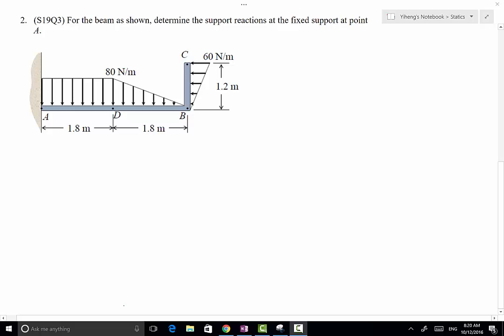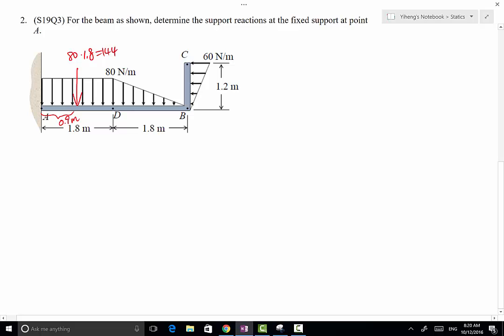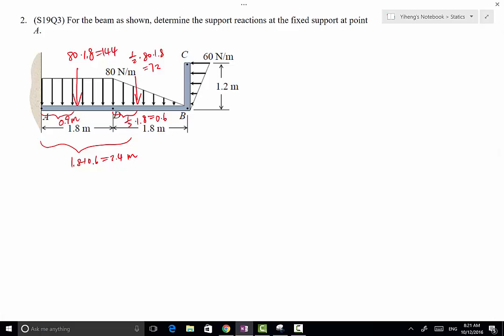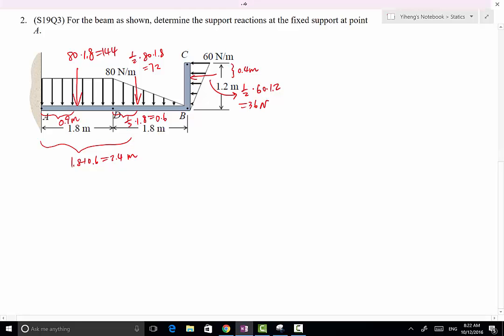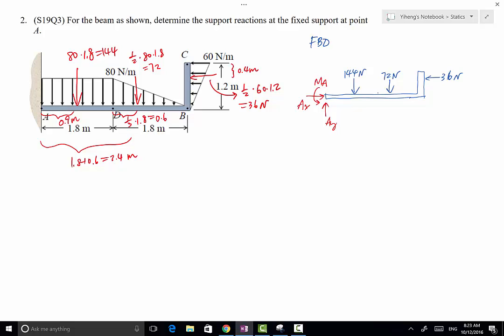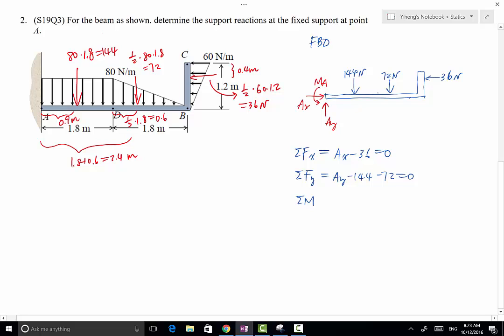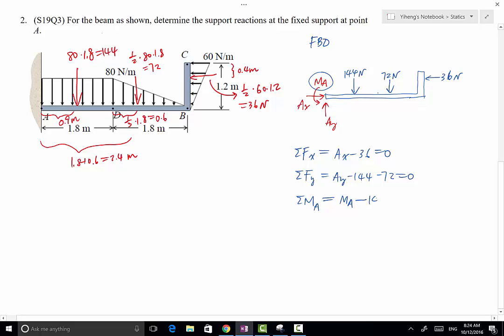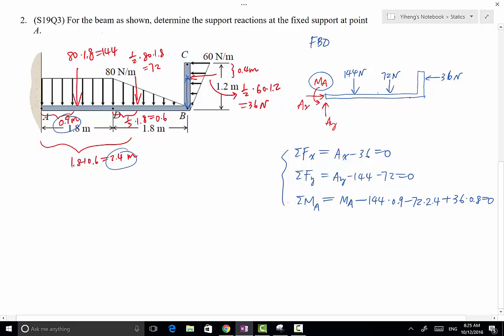Statics W HW06P2